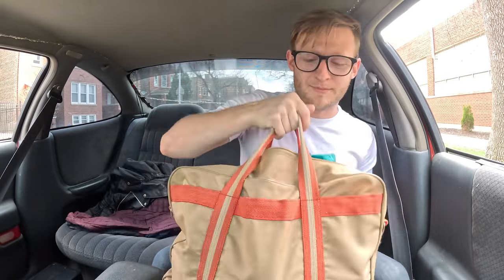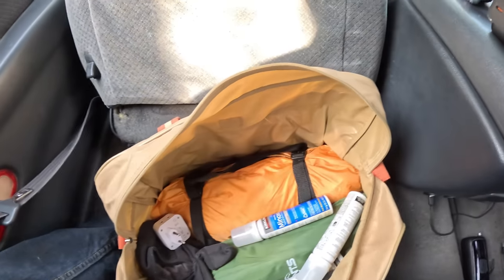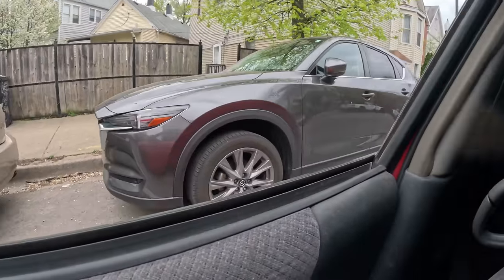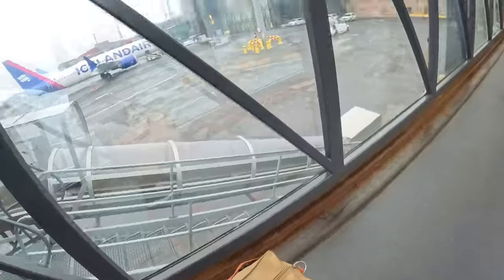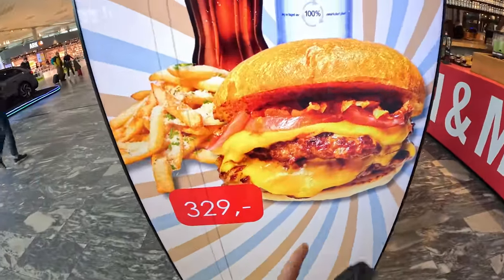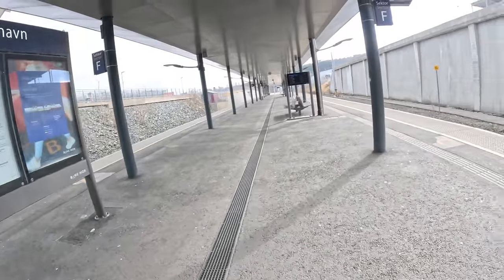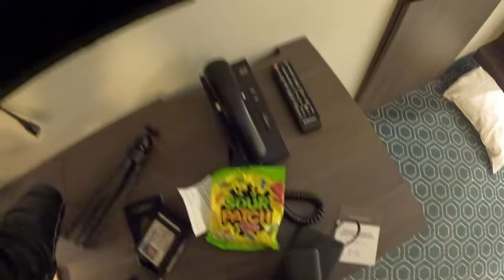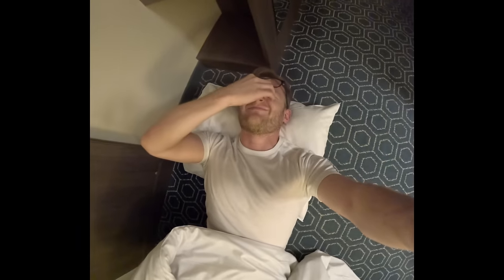Norway - Day 1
We are finally back in Europe!

Small tire pump
Small bed pump